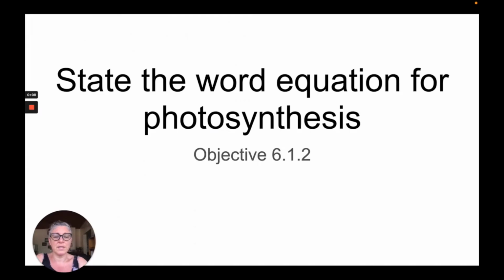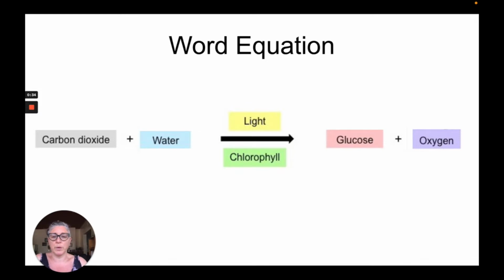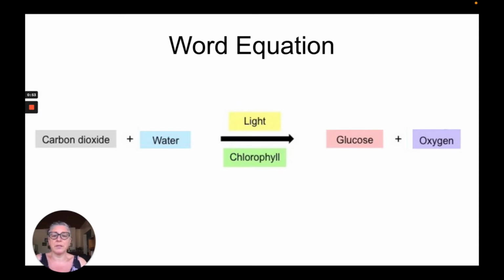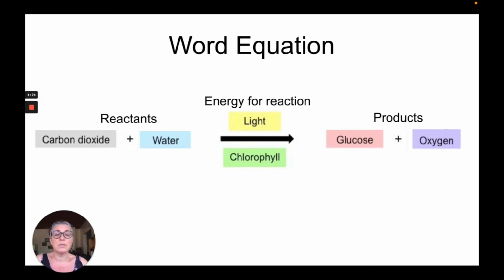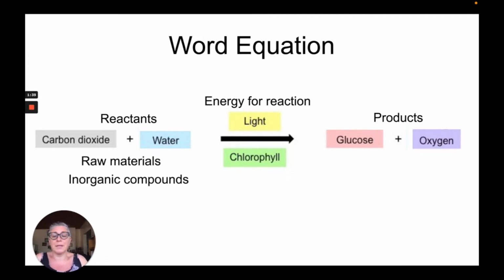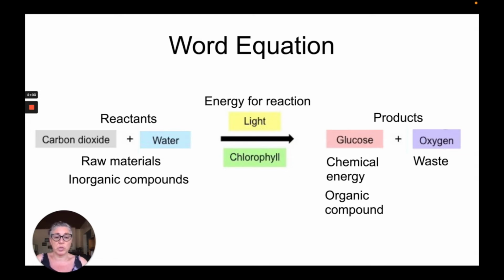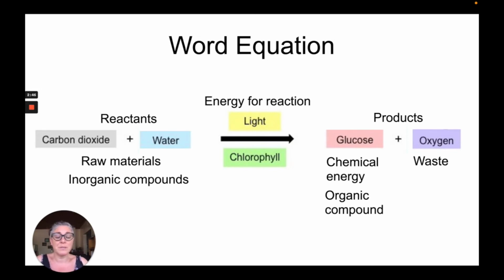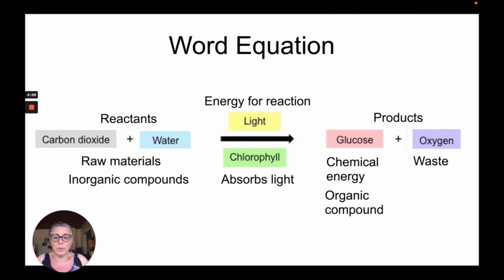IGCSE Biology Cambridge syllabus 6.1.2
Objective 6.1.2 on the word equation for photosynthesis from the Cambridge CAIE 2025 syllabus for IGCSE Biology.